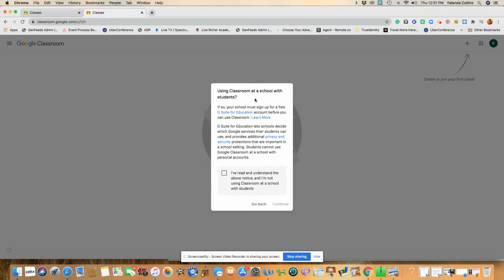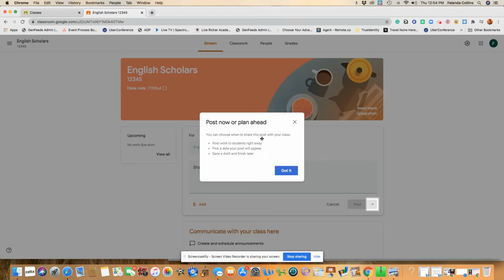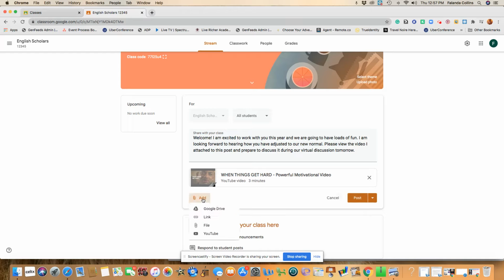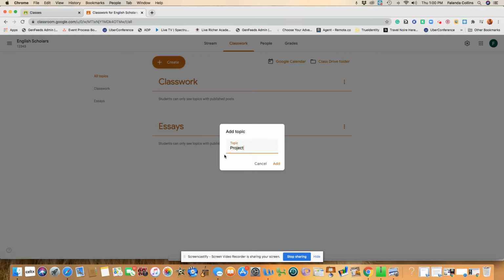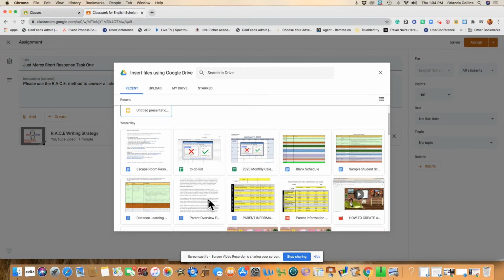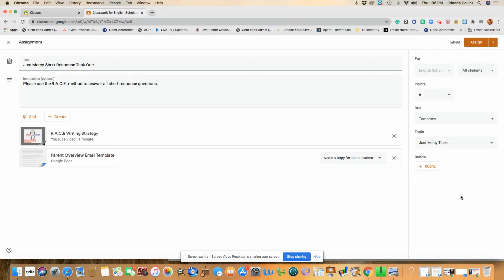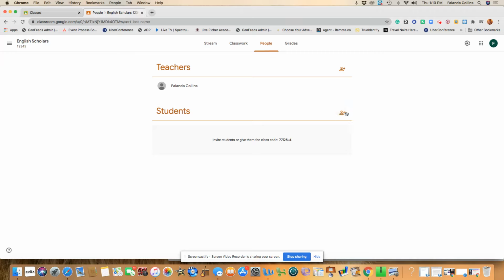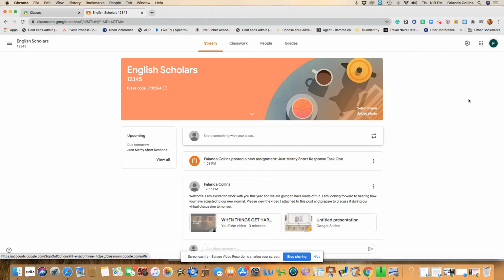How to Set up a Class on Google Classroom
If you wish to avoid having notifications about assignments show up on your stream, you will need to go to settings and click hide my notifications across from the phrase that says classwork on the stream. After making this change in the settings, announcements are the only posts that will show up on the stream page.